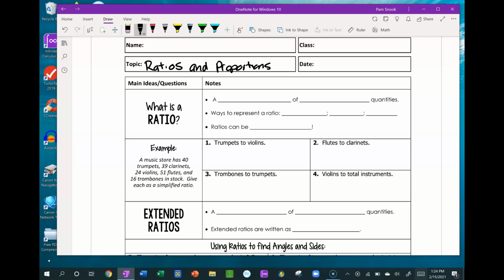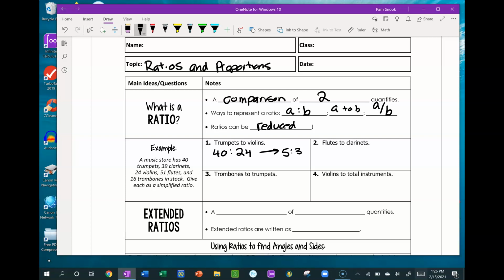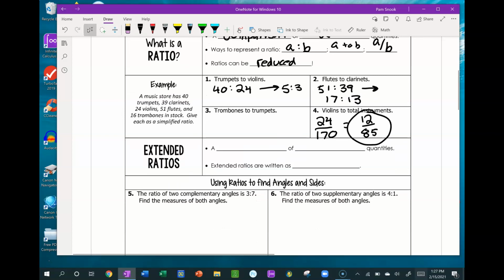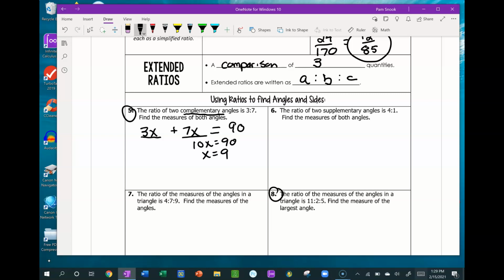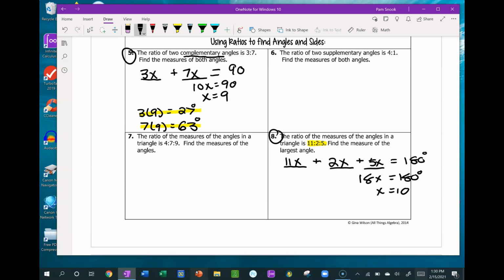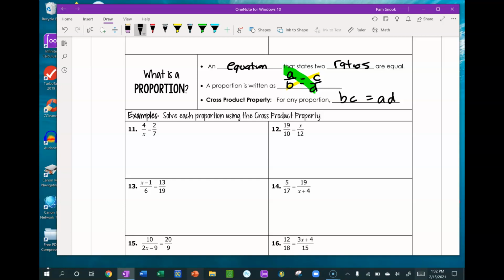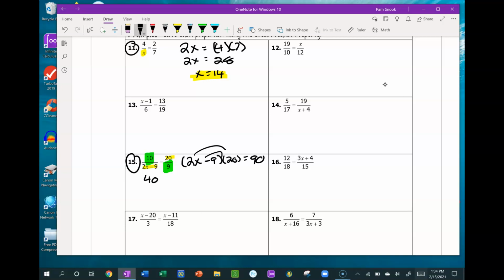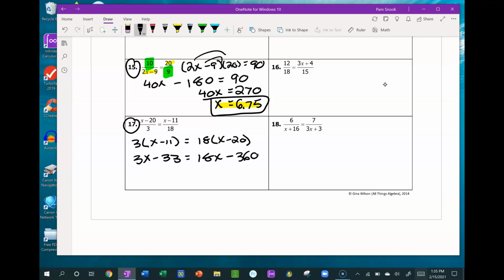Geometry 7.1 Proportions and Ratios